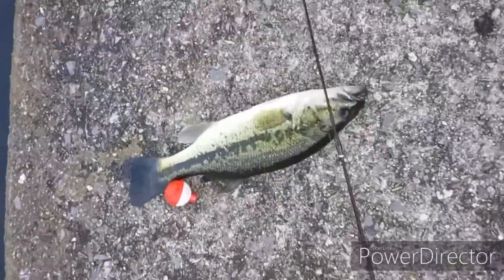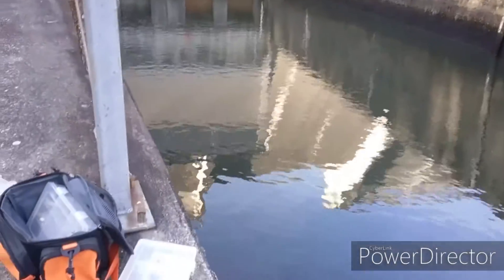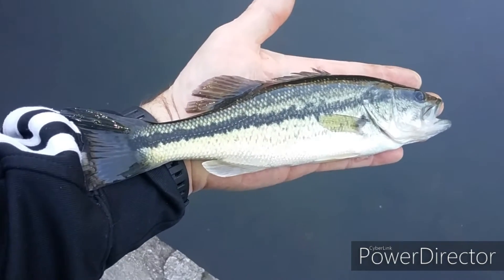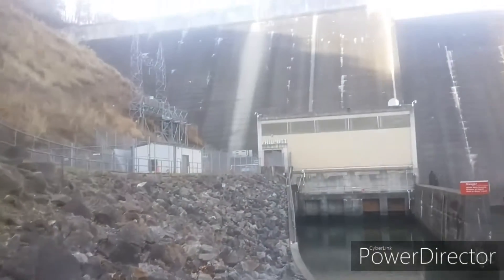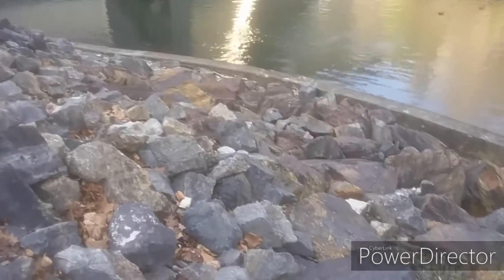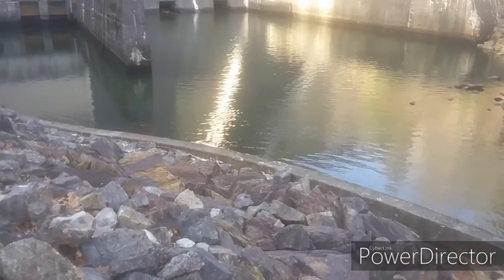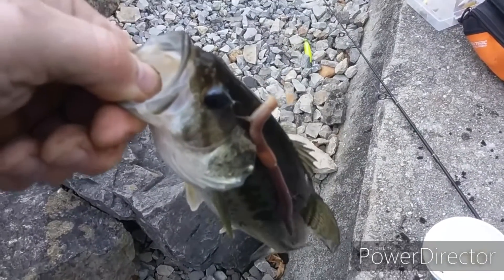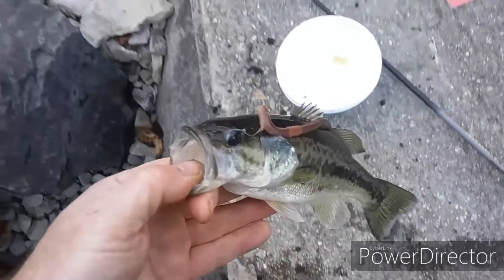Dam Bass Fishing X-mas Eve!